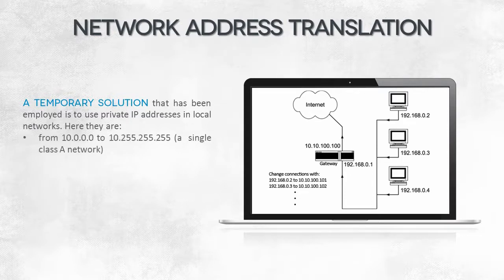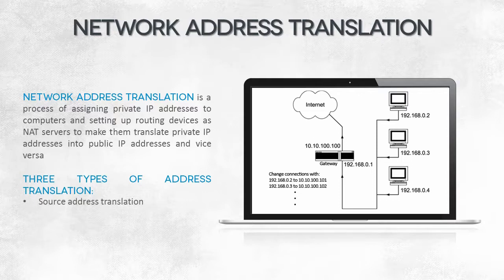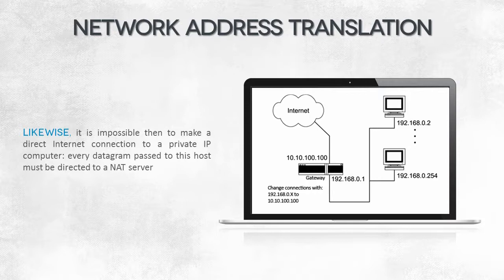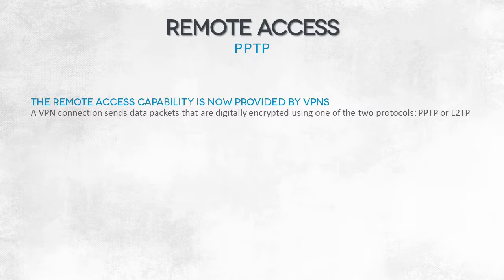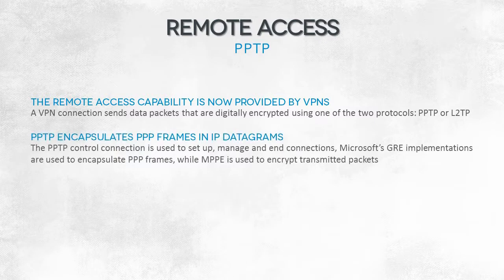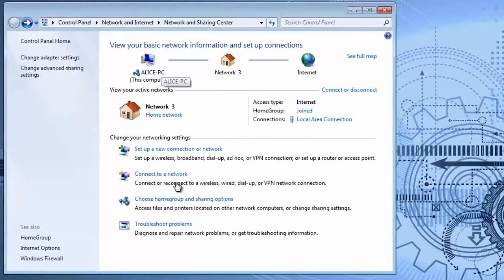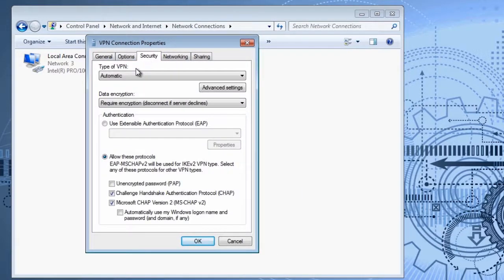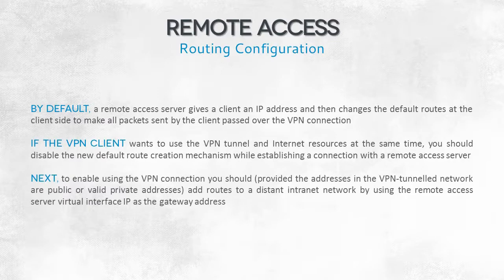8 Network Address translation